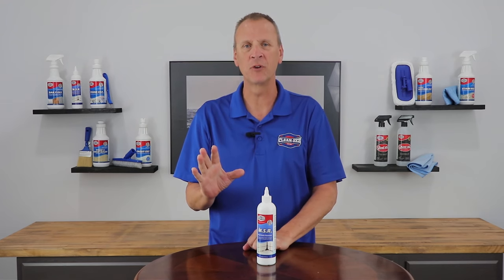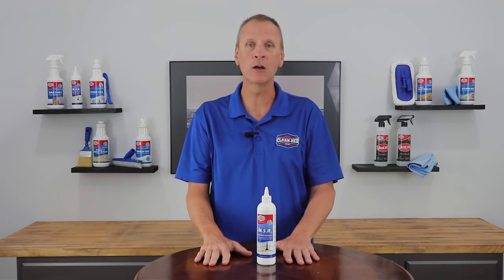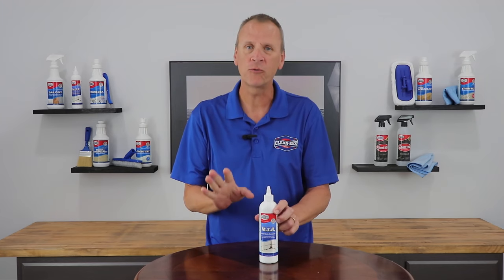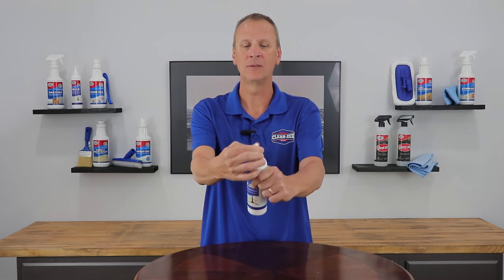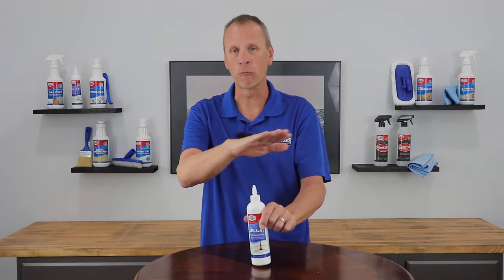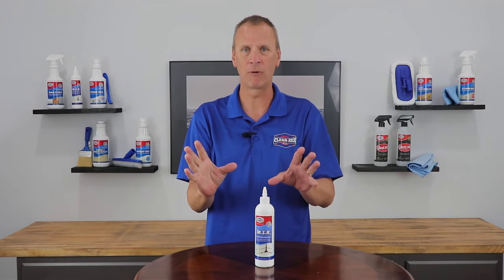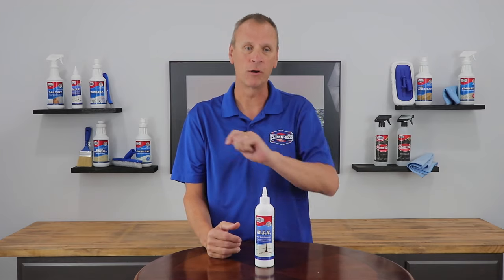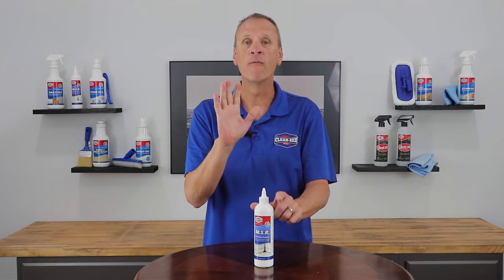How to get rid of mold stains (Without having to remove your caulk)